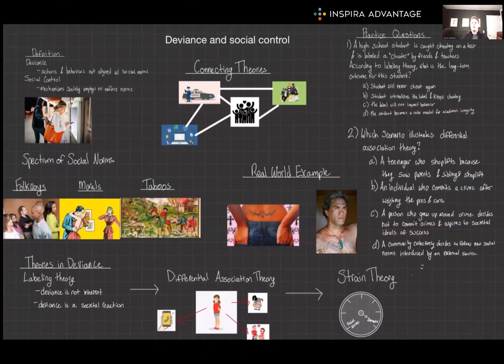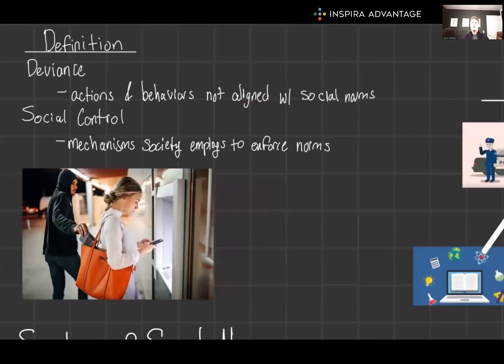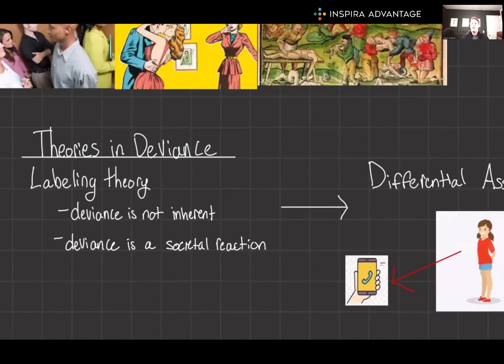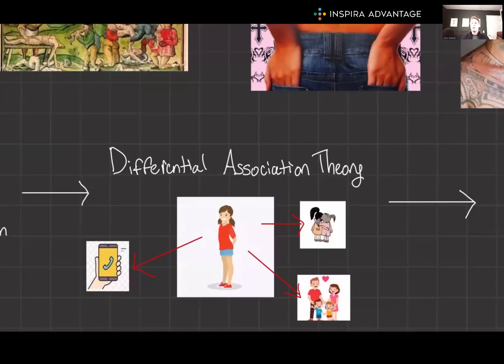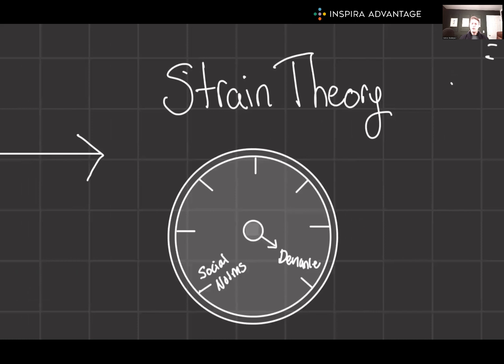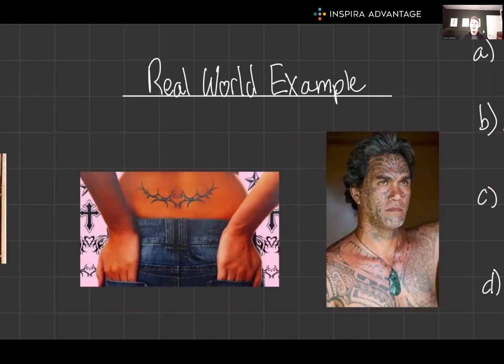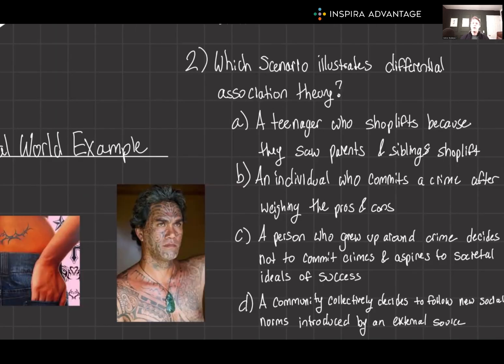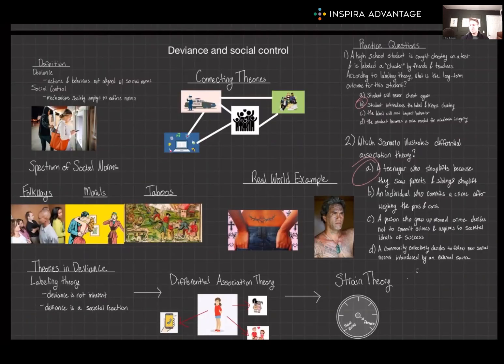Sociology: Deviance and Social Control | MCAT Crash Course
Explore Sociology: Deviance and Social Control for the MCAT in this MCAT crash course! Follow along as Bretton, one of our 99th-percentile MCAT tutors, breaks down this fundamental concept to set you up for success on the MCAT!

Beyond being mere sociological concepts, understanding deviance and social control is fundamental to comprehending the complexities of human behavior, societal norms, and power dynamics. Mastery of these principles is not only crucial for understanding the mechanisms by which societies regulate behavior and maintain order but also provides essential insights into issues of crime, inequality, and justice.

Whether it's deciphering the social construction of deviant behavior, the functions of formal and informal social control mechanisms, or the implications for social change, knowledge of deviance and social control plays a pivotal role in the Psychological, Social, and Biological Foundations of Behavior section.